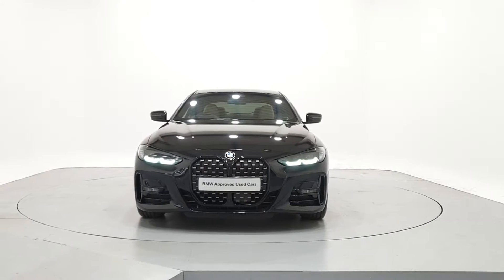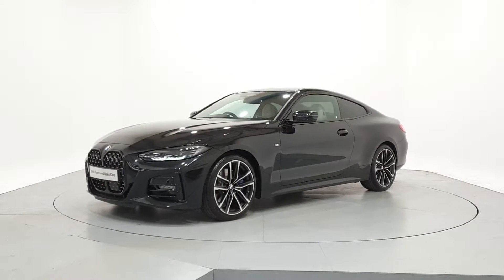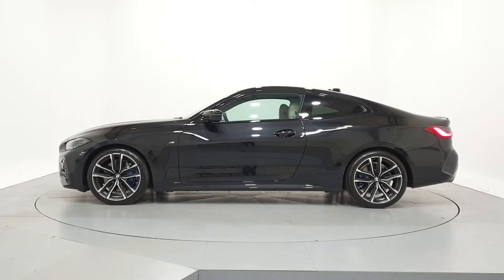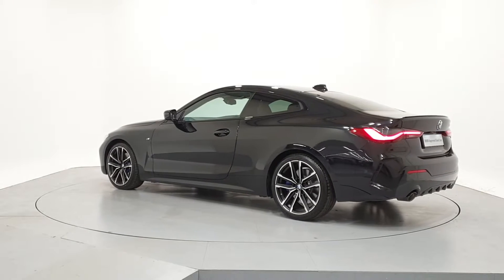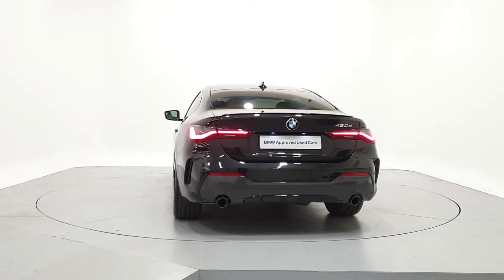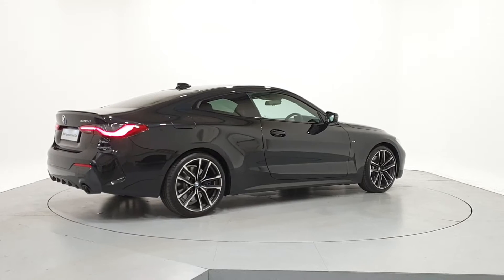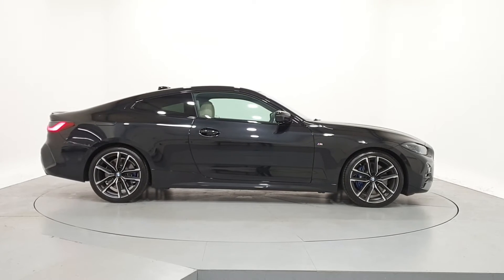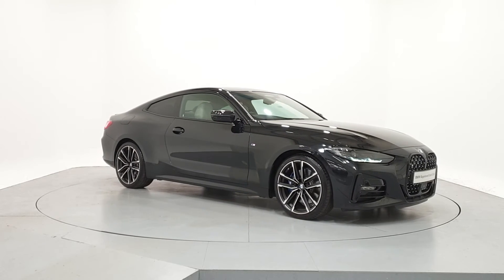202D12422 - 2020 BMW 4 Series 420 4CMD 2DR AUTO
Here is a video of our 202D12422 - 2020 BMW 4 Series 420 4CMD 2DR AUTO. Please contact frankkeanebmw to arrange a test drive today. Frank Keane BMW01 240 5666